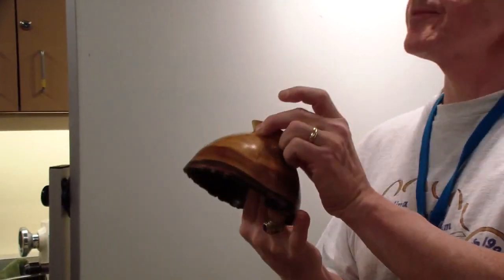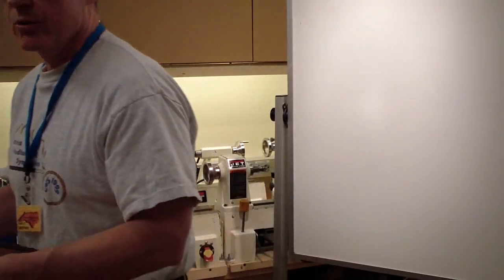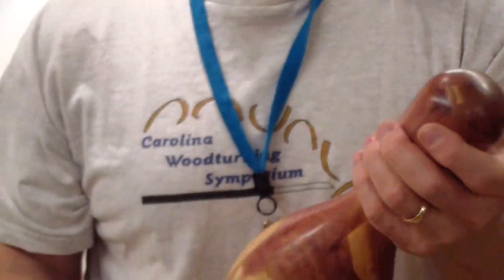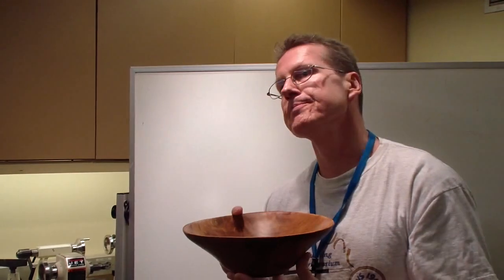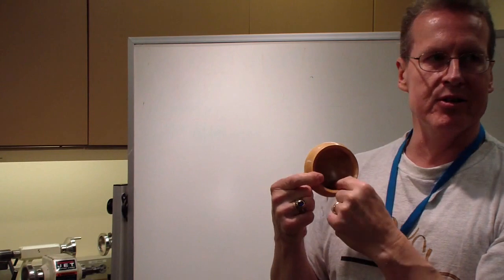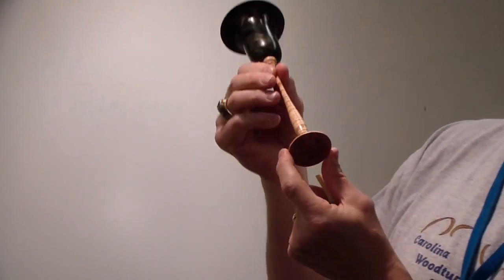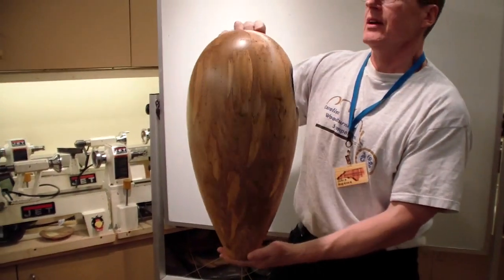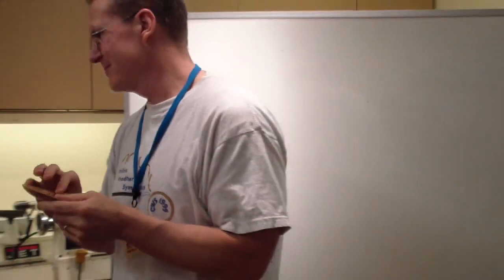WGNC April 2013 gallery critique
WGNC vice president Chris Boerner critiques member offerings at the April 11, 2013 meeting of the Woodturners Guild of North Carolina.